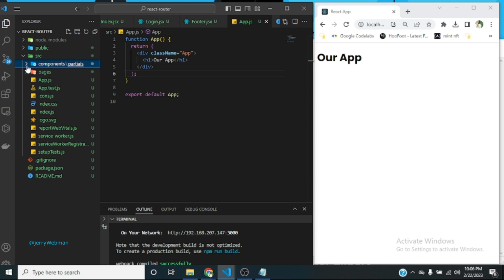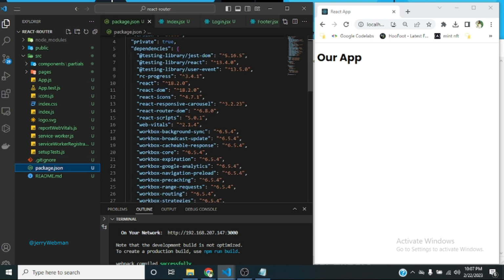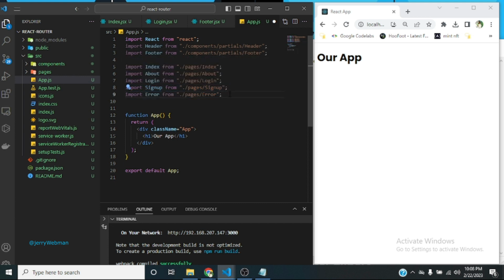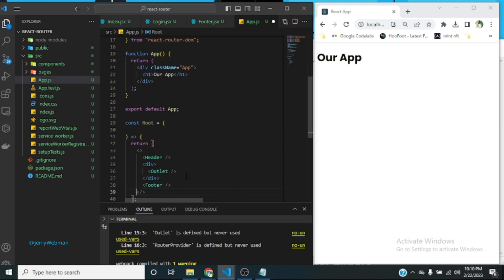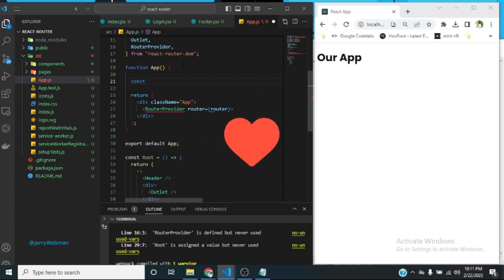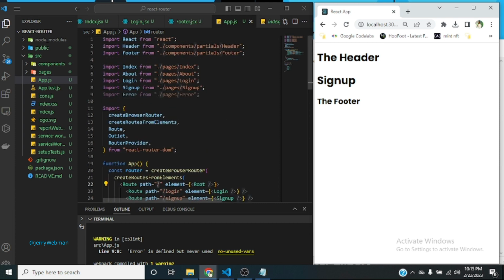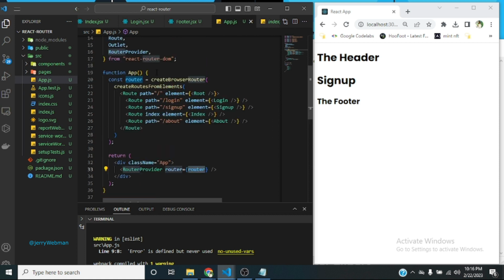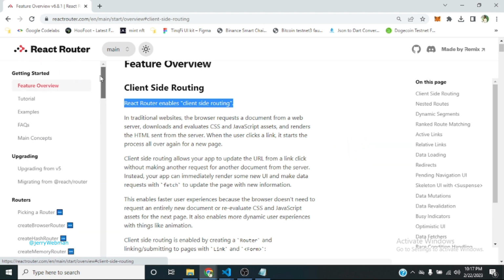Learn React Router v6 in 7 minutes || React Router Intro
React Router enables "client side routing" in React Js.